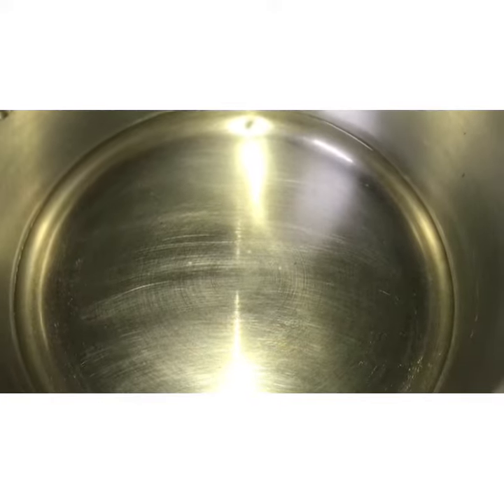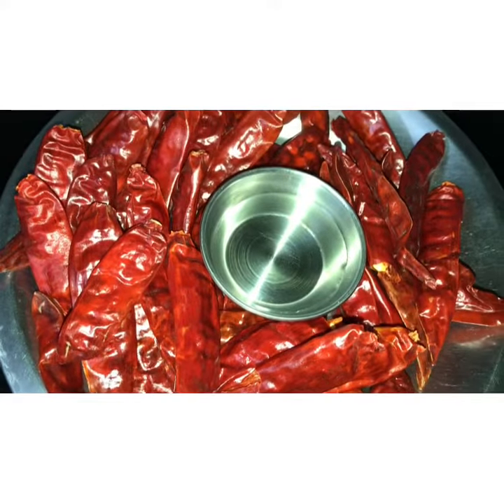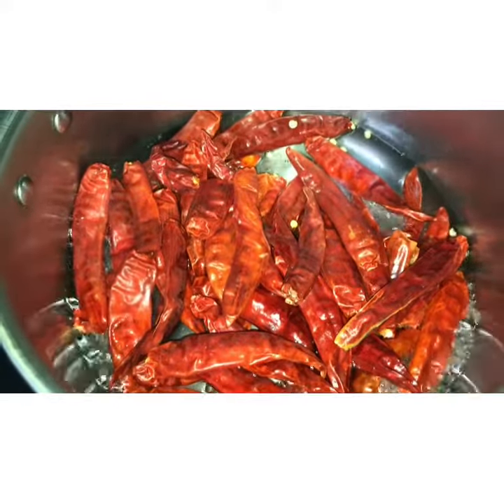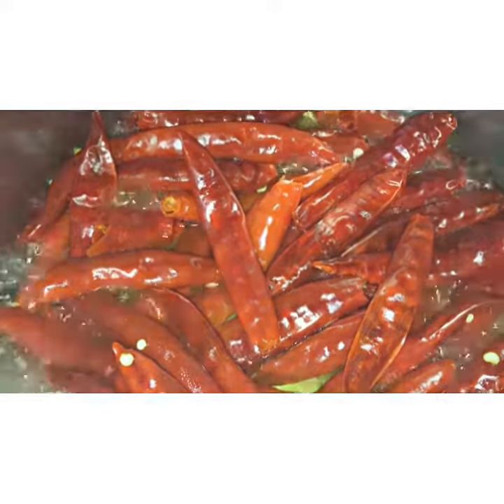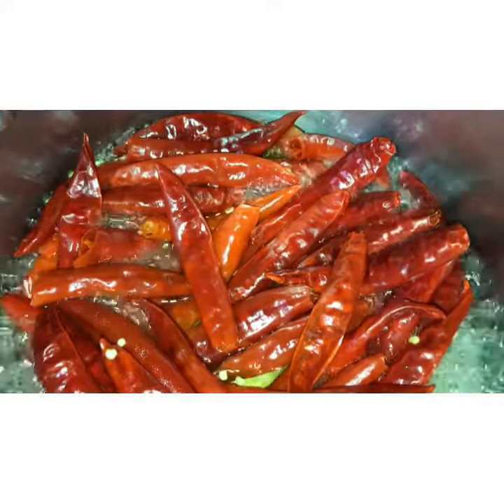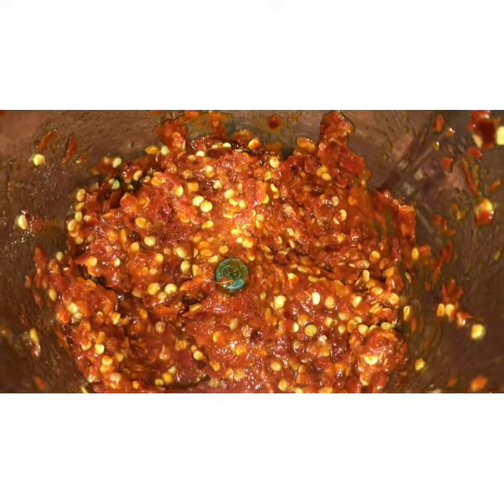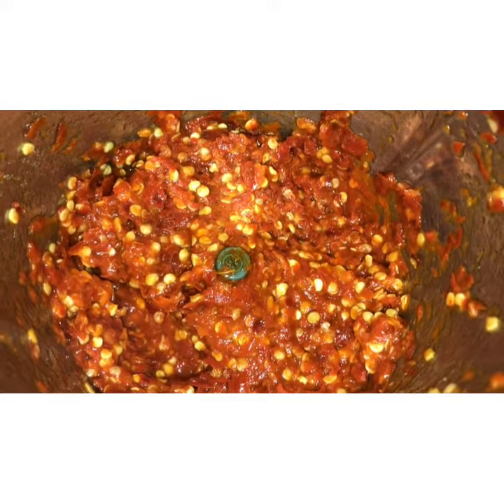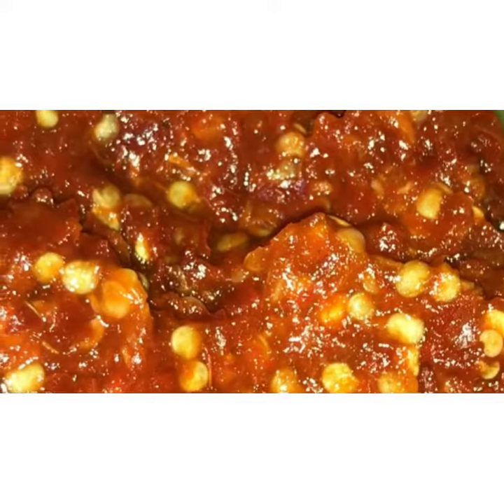Homemade red chilli 🌶 paste# shorts by Kalyani Boppana.